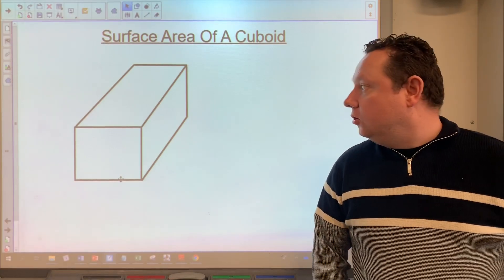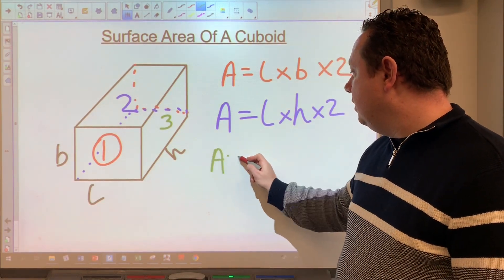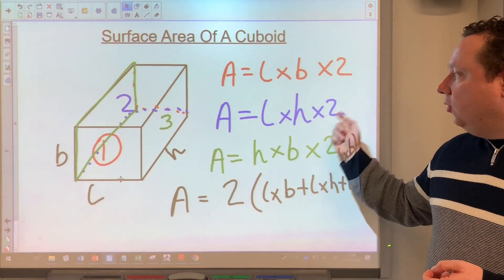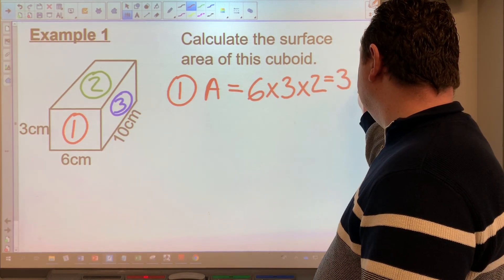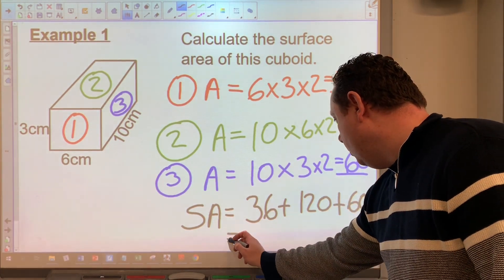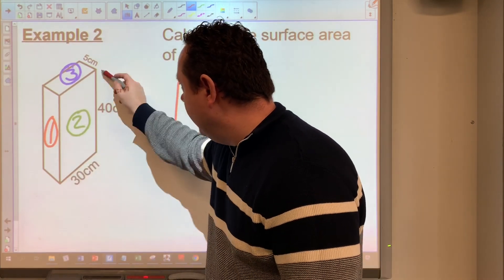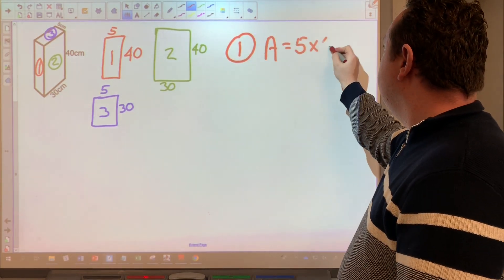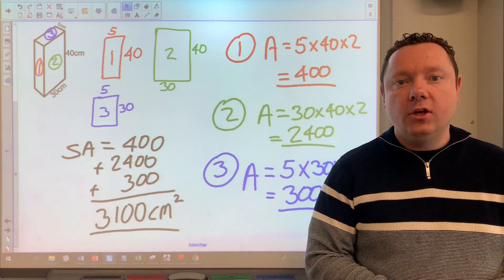How To Find The Surface Area Of A Cuboid.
How to easily calculate the surface area of a cuboid. Calculating the surface area of rectangular prisms - using our knowledge of area of a rectangle to calculate the area of all the faces of a cuboid.

This video will recap finding the area of a rectangle. Calculating the area of a rectangle to work out the surface area. Link surface area of prisms to volume of prisms.

Surface Area, Volume, Surface Area Of A Cuboid, Surface Area Of A Prism, Surface Area Of A Rectangular Prism, Maths.